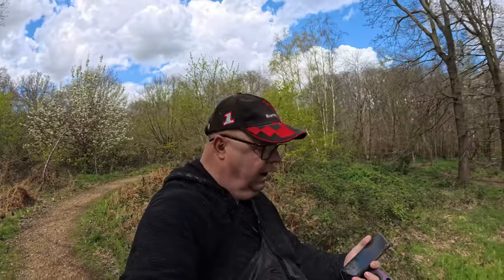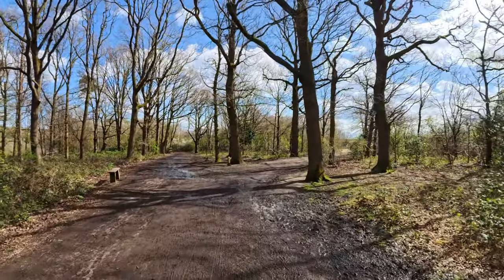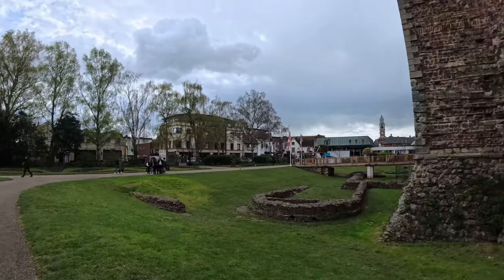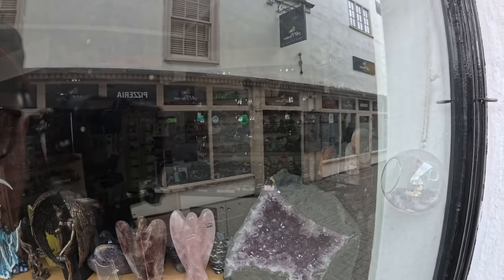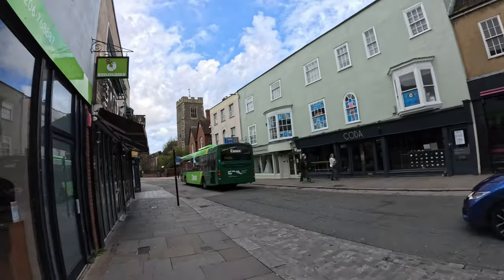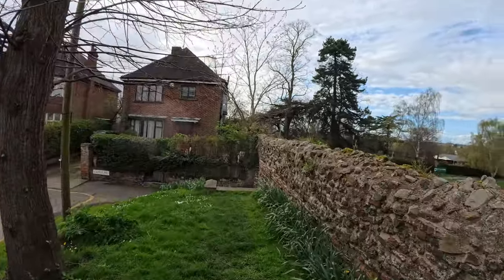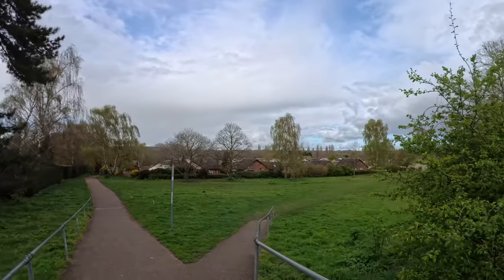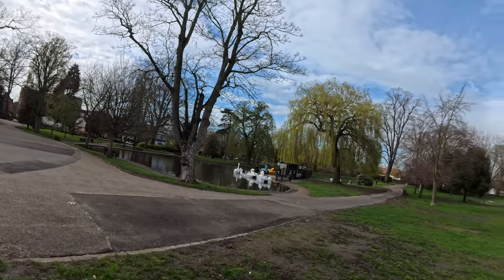Exploring Colchester For The Very First Time With My Yorkshire Terrier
I enjoy walking around my area with my Yorkshire terrier Yorkie Lucy with my action camera love taking videos and having walkabouts.
I live locally around London City Airport Tate and Lyle sugar factory and the Woolwich ferry.
I'm looking forward for expanding my Horizons abroad and at home I suffer with diabetes and it's a battle keeping myself fit.
I have a e-bike with a basket in front so Yorkie Lucy my Yorkshire terrier can come for an adventure with me,

Lumix camera FZ72
Sony A5100